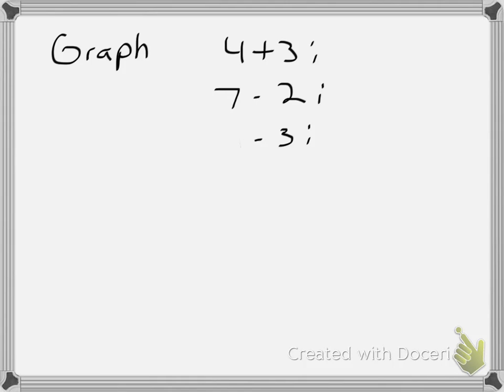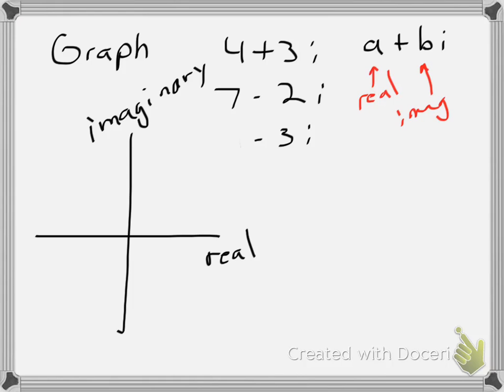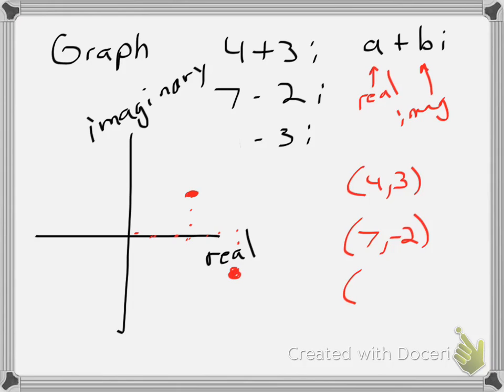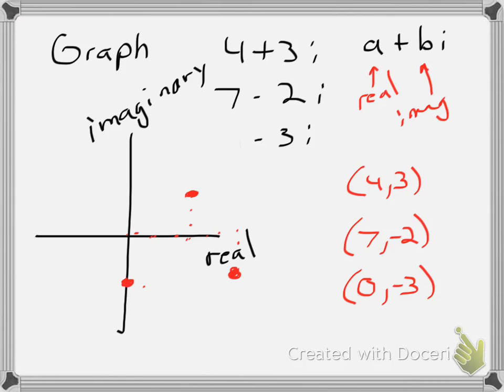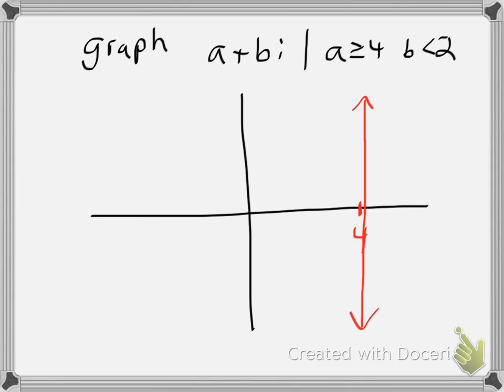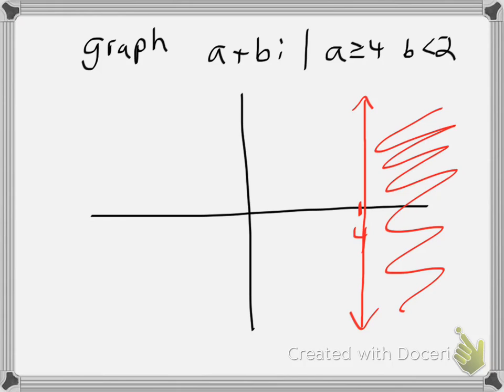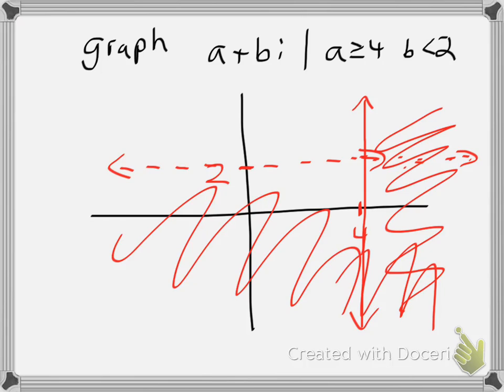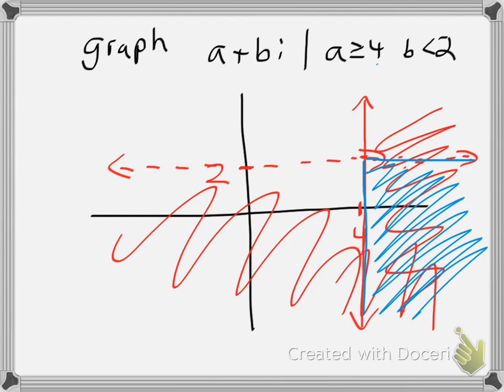Graphing complex numbers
This video looks at how to graph complex numbers on the complex plane. It also examines how to graph complex numbers which are inequalities, on the complex plane.